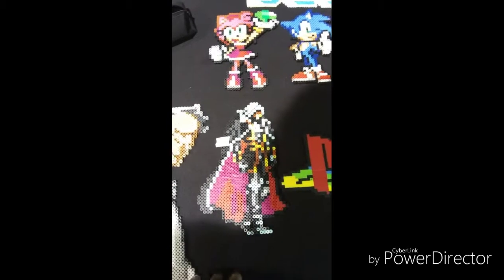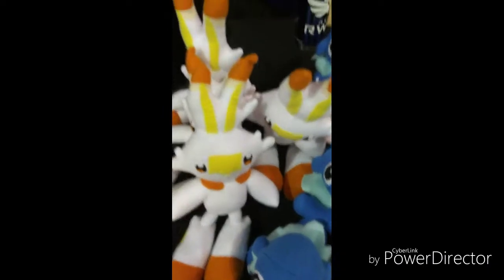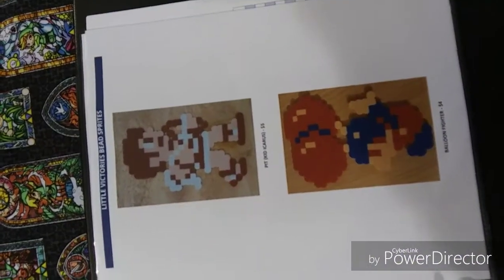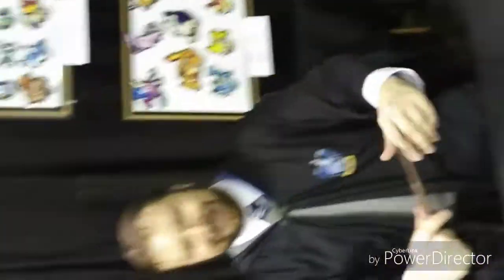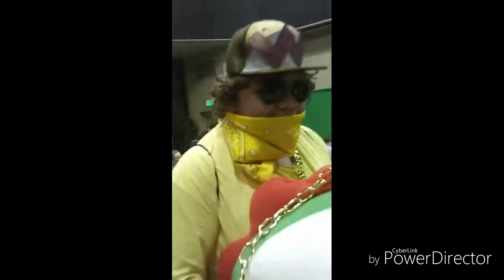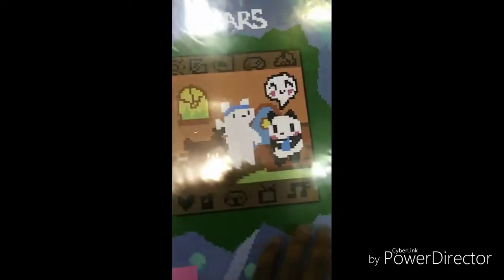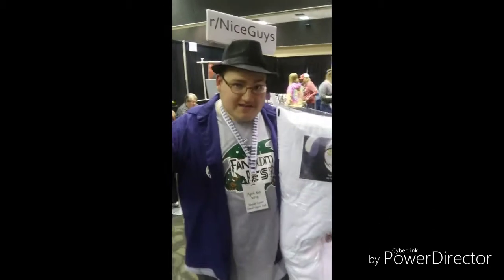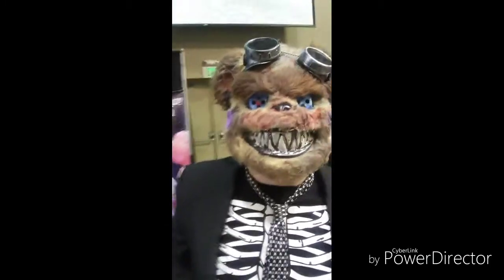Fandom Fest 2019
This is some of the stuff I recorded at Fandom Fest, enjoy.